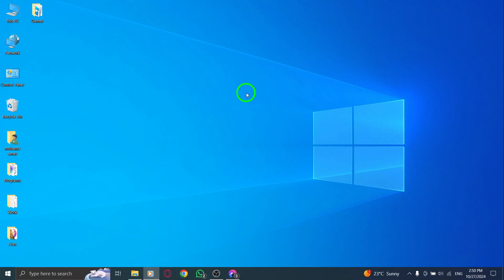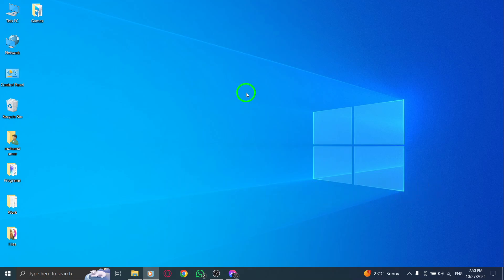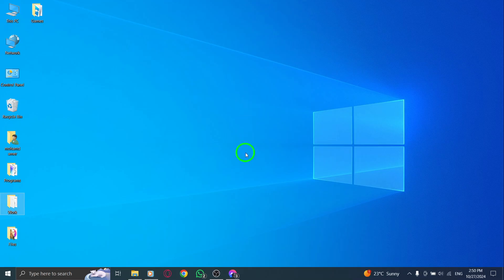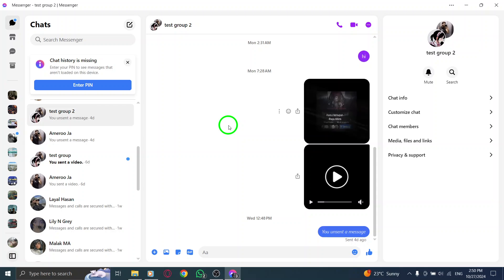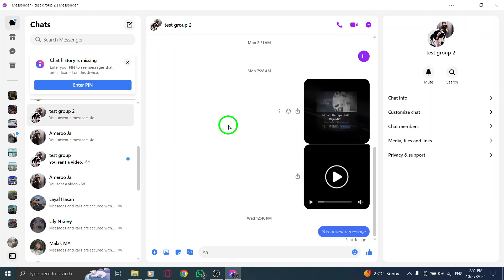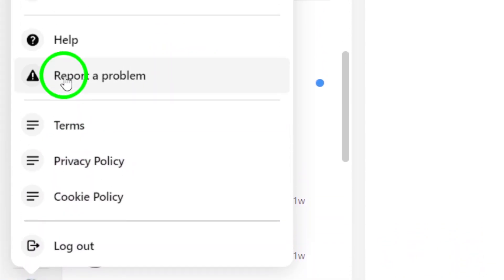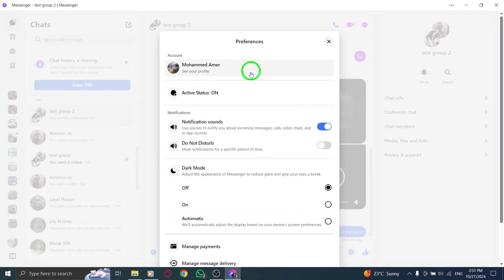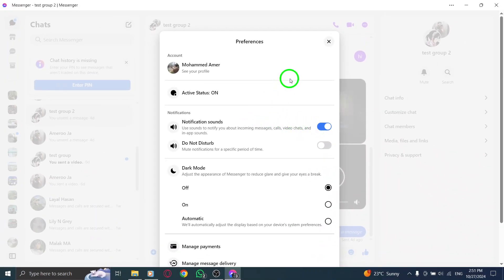How To Enable Notifications On Messenger App On PC (New Update)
Follow these simple steps to customize your notification settings and improve your messaging experience.

Steps:
1. Go to Messenger app
2. Click on your profile photo at the bottom left corner.
3. Click Preferences.
4. Enable Notification sounds.

Chapters:
00:00 Intro
00:12 Soultion
01:05 Outro